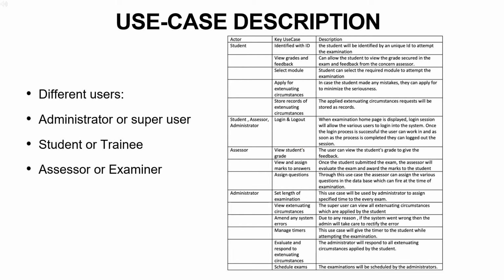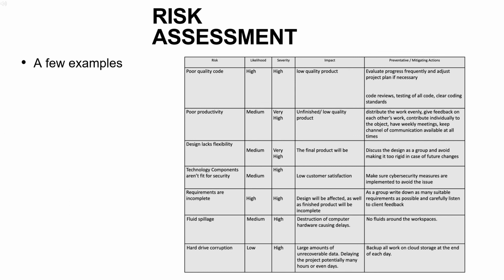GROUP 53 RQ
Requirements elicitation